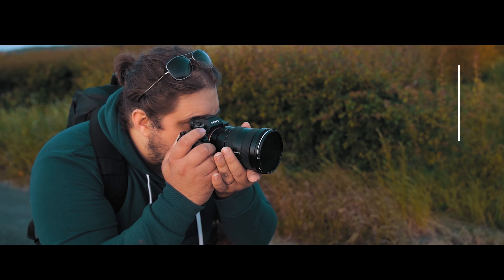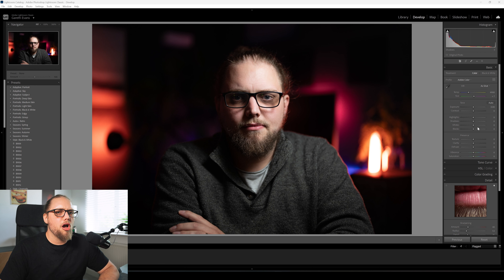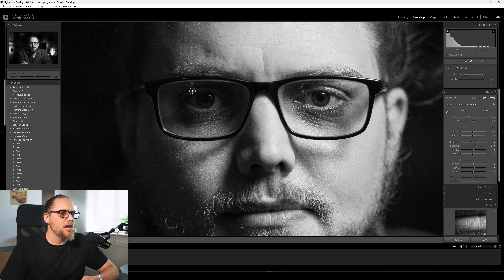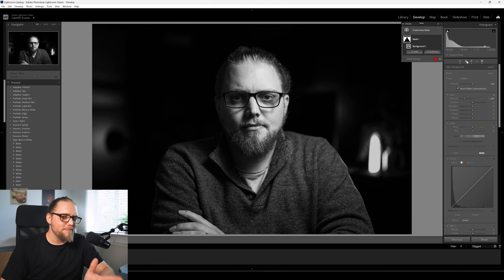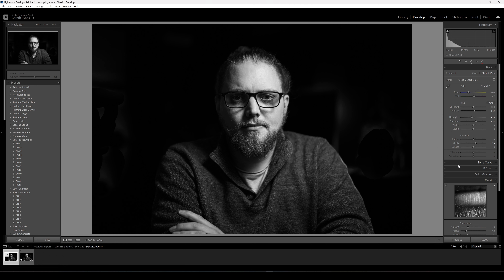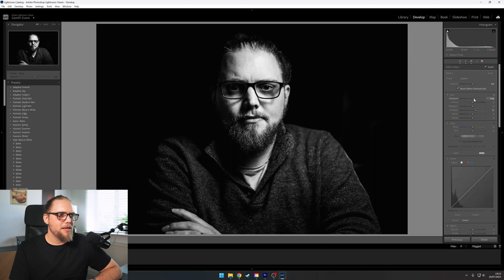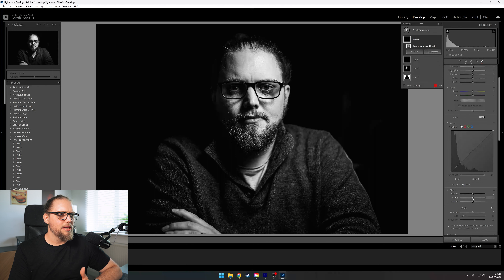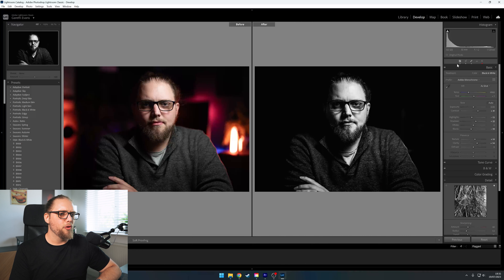Editing a Moody Black & White Portrait in Lightroom | Tutorial Tuesday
We're looking at the full workflow for editing a black and white portrait. We're going to be using Adobe Lightroom Classic and we're going to be using a few tricks to make the most of this moody portrait. From using masks to contrast and clarity, we're going in depth on how to make the most of a black and white edit.

Timestamps:
0:00 - Overview
1:27 - Global Edit
2:16 - Corrections
3:23 - Background Masking
5:08 - Presets
5:39 - Foreground Masking
8:53 - Correcting Shadows
10:45 - Conclusion .